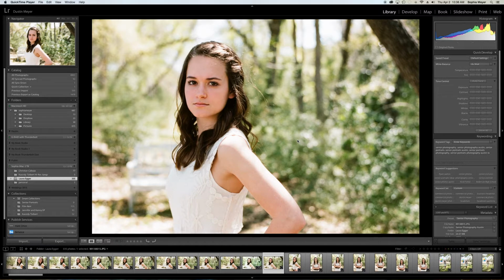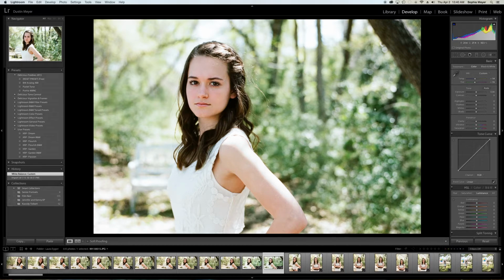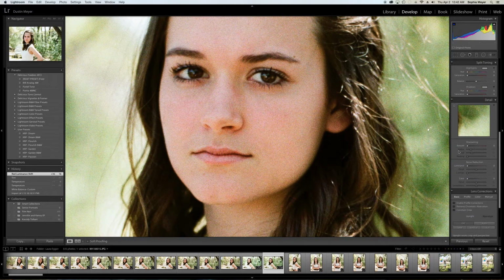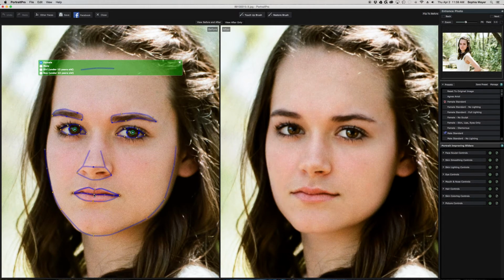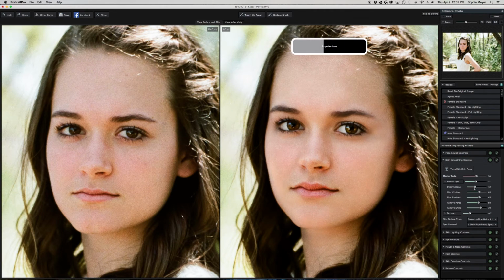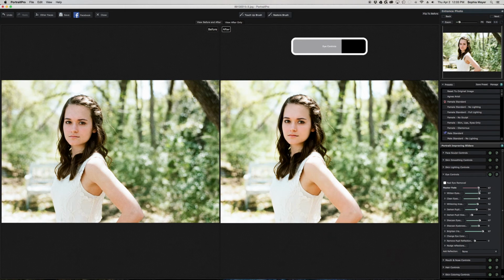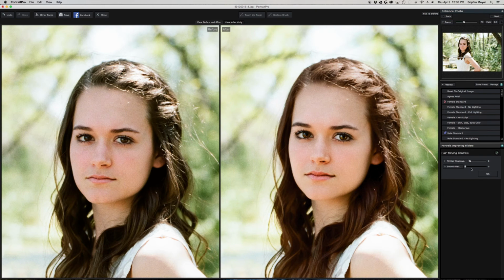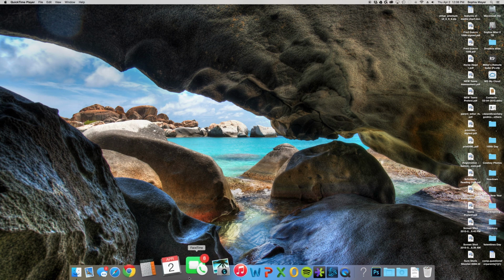PortraitPro Studio Max Review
Dustin Meyer demonstrates gives us a review of PortraitPro Studio Max face retouching photo software.

Share your comments and thoughts below.

Lightroom, Photoshop, Software Reviews and More

Professional Wedding and Portrait Photographer
Workshop Instructor and Photography Educator